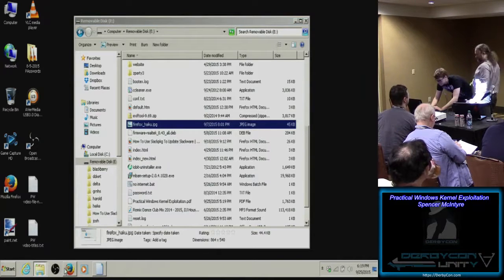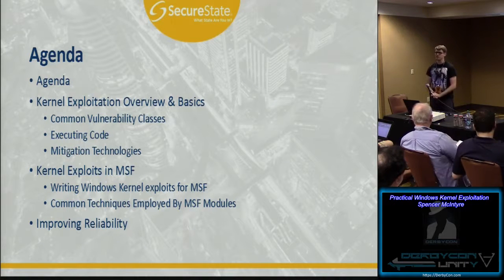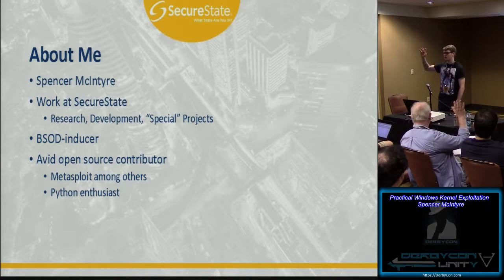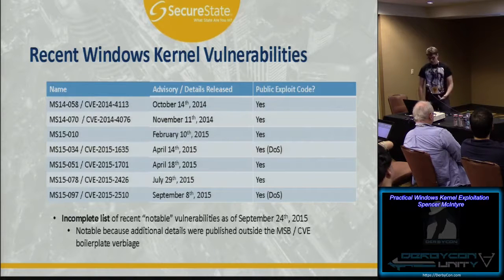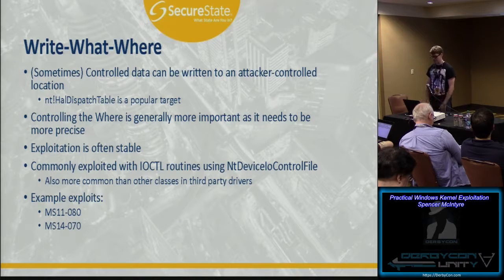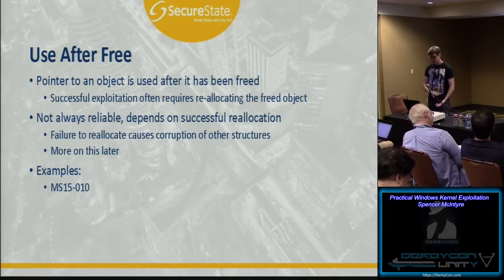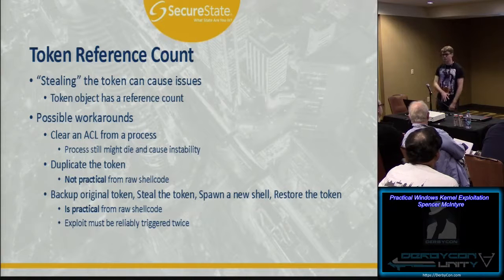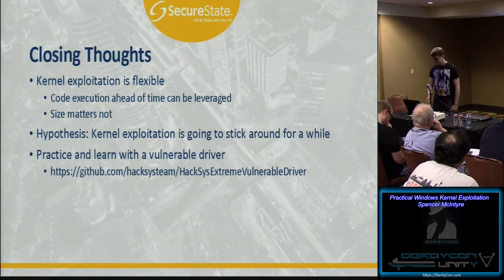The 3 Way06 Practical Windows Kernel Exploitation Spencer McIntyre